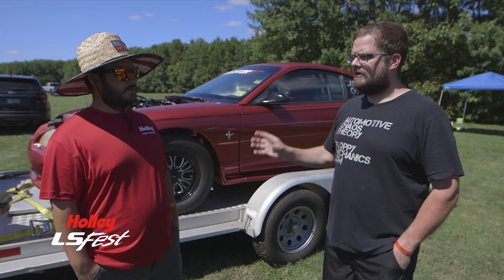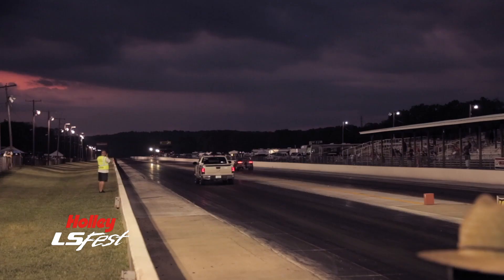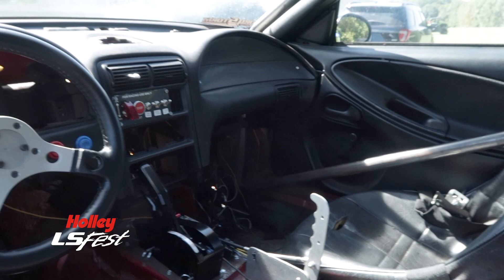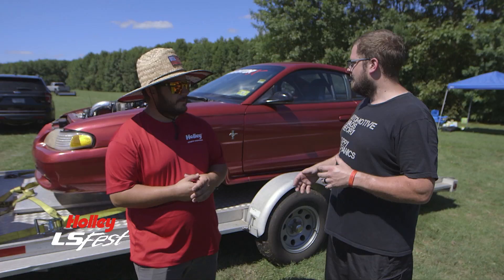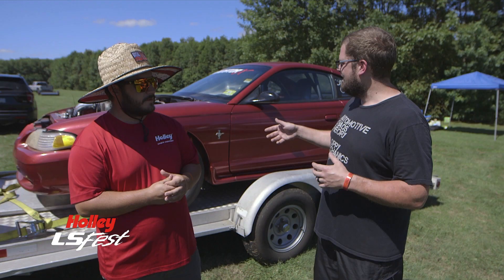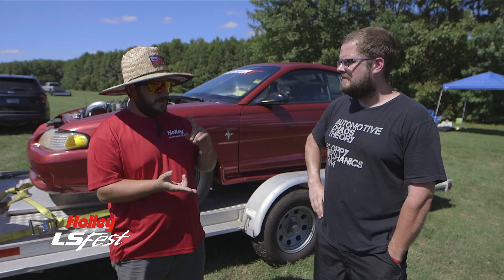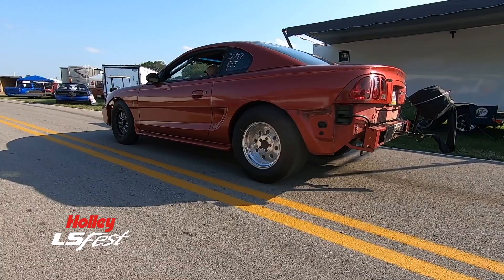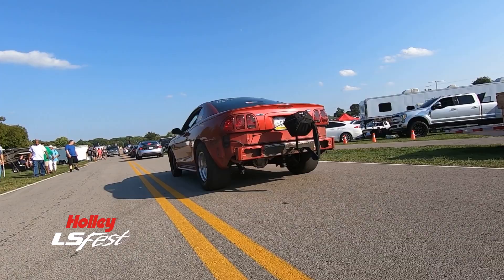Terminator X Sloppy Mechanic Matt Happel's Project 8F8 - Holley LS Fest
Get the low down on Sloppy Mechanic Matt Happel's Project 8f8 at LS Fest! Matt runs a Holley Terminator X on his project 8F8 mustang LS build. Find out how he did at LS Fest!

PURCHASE: